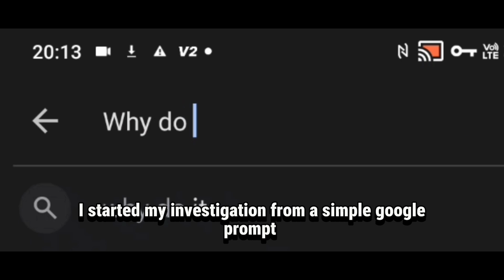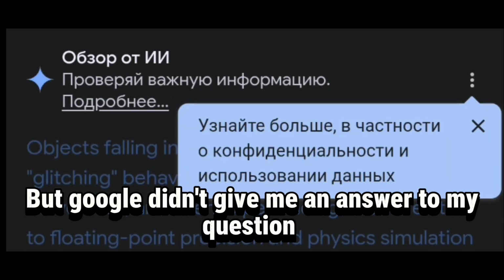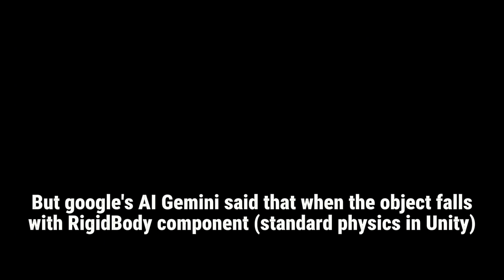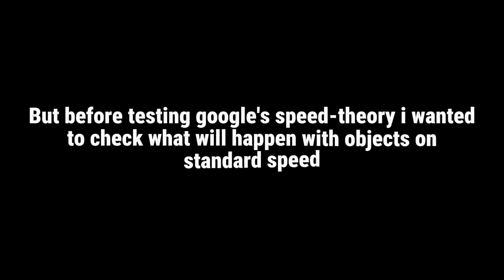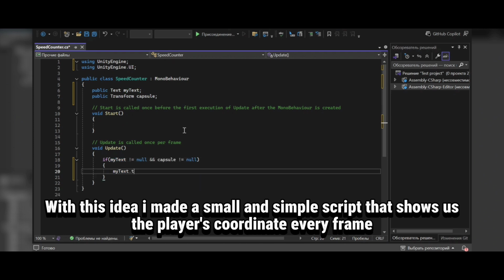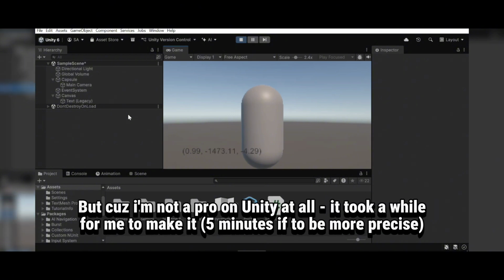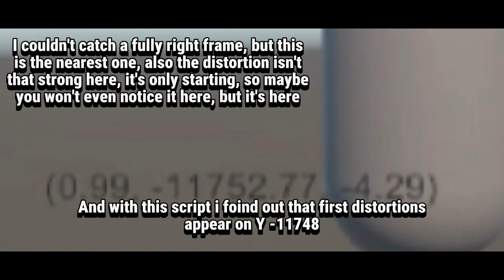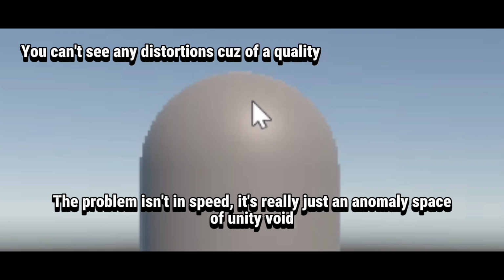What happens to objects when they fall in void and why? | DMOD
Yo guys! It's DecShen, and this is my FIRST solo video ❤️
Hope yall enjoy it cuz i really wanted it to be good and interesting. In this video we'll find out the reason why when objects fall in void they are distorting. + bonus in the end ;)

Oh, and btw, do you want us to make our own discord server/telegram channel? (i didn't discussed this question with BMan yet)